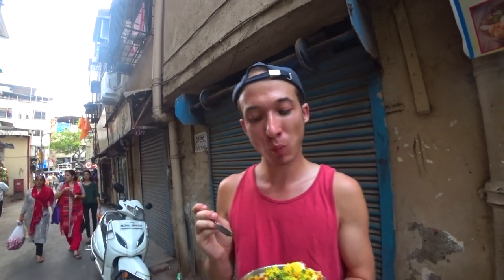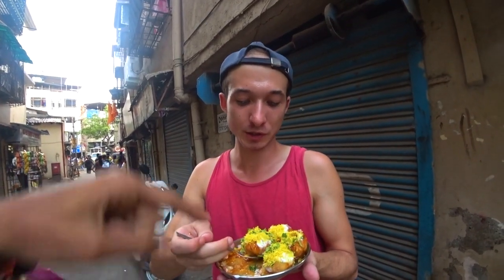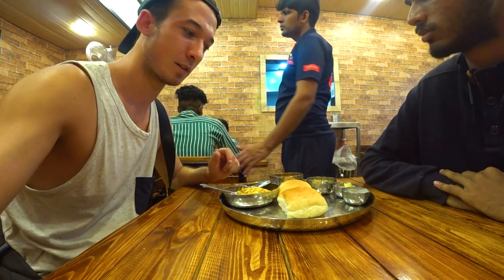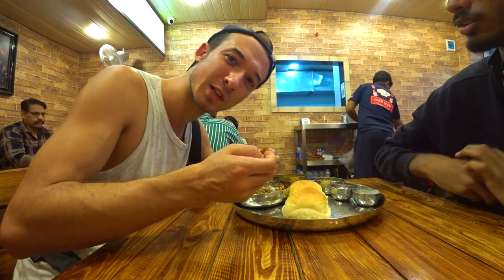Best Streetfoods in Mumbai !? 🇮🇳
Hey Guys!
My name is Domi I'm from Germany and I'm Traveling around the World.
Today I Tried a Lot of Mumbai Street Food! like dahi puri, bell puri, chinese bel,
misal pav and more! all were new foods for me, and very loved foods by the loals!
my friends of bhayandar simply showed me all their favorite foods!
some of the foods didnt make it into the vlog! but you can find it in other videos like staying at an indian familys home, or my foreigner plays cricket vlog.
the pakora pav from my cricket vlog became a new found love for me!
when i travelled nepal , pakora and momo were the main food i consumed like crazy.
but the szechuan pakora  of mumbai, and the pav combined, is a blessing, i cant name it anything else!
the video was especially nice for me , because i dont really like eating sweet stuff like the gullab jamun and similar things. all the things i tried have been the opposite, and tast AF.